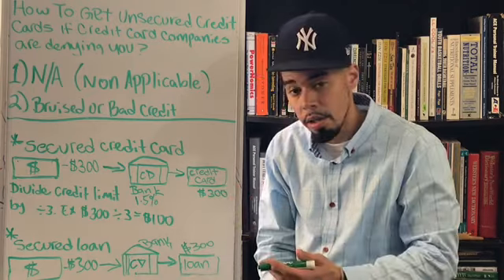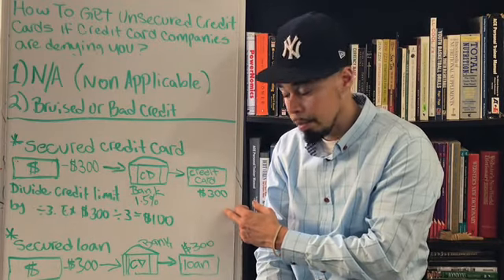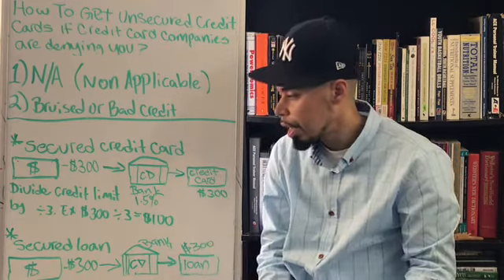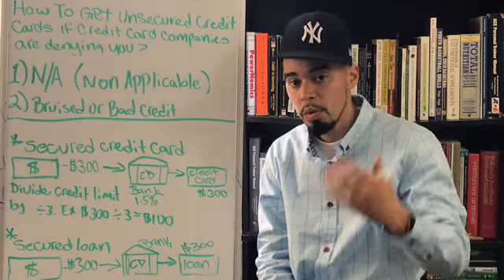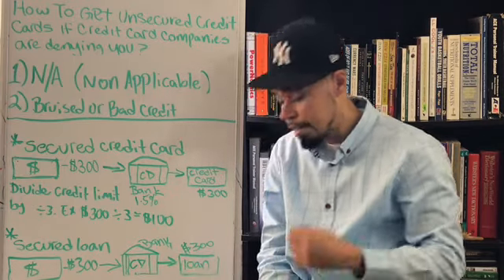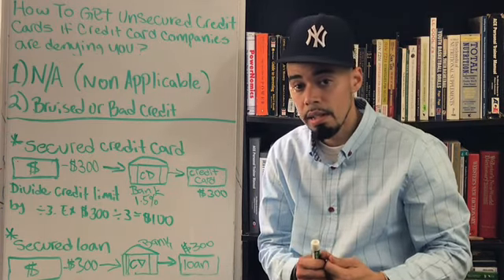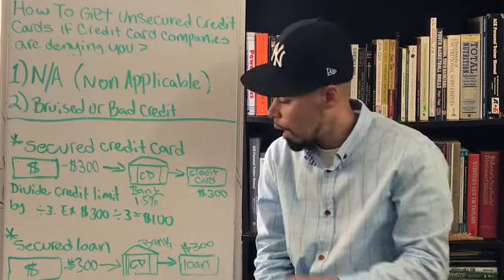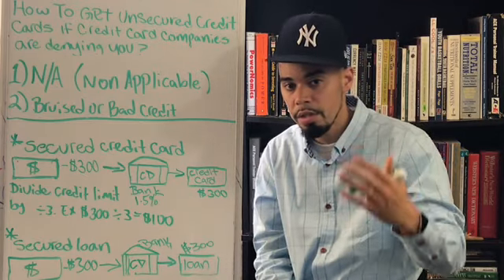How To Get Credit When Credit Card Companies Are Denying You?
Getting credit when credit card companies are denying you.
Follow on Instagram @Mr.flipthesebricks and on Facebook @Mr.FlipTheseBricks